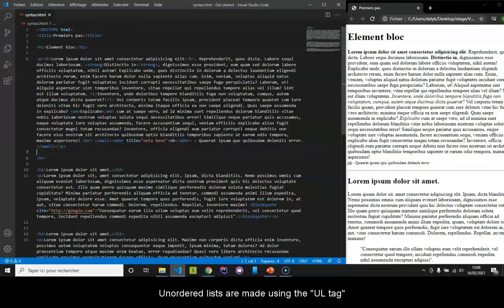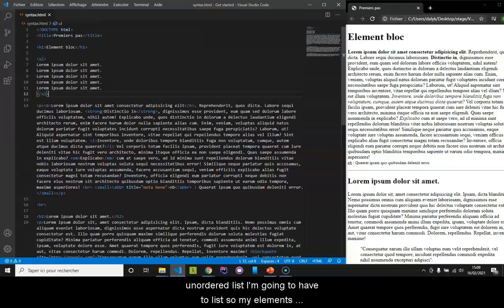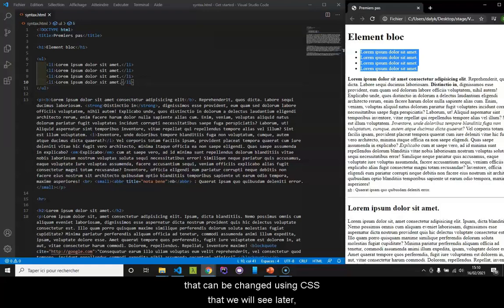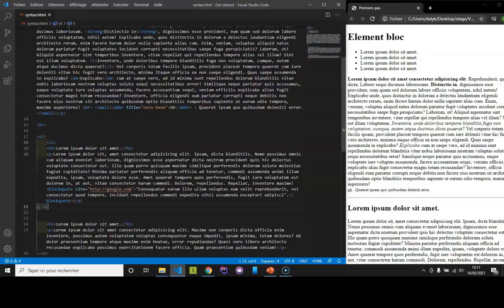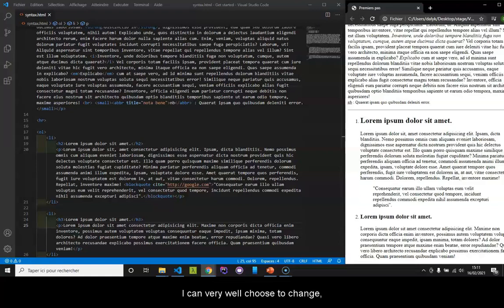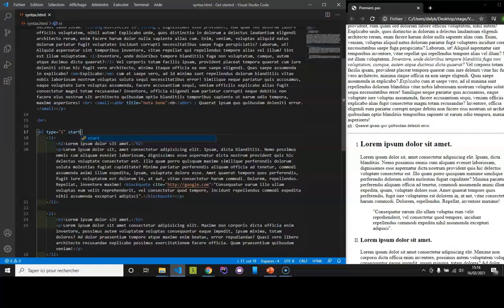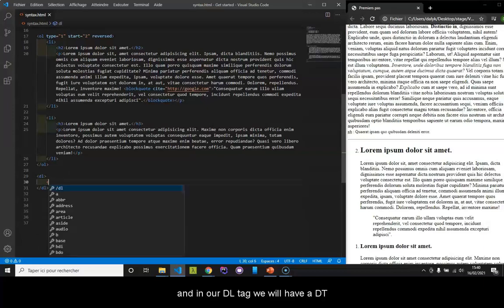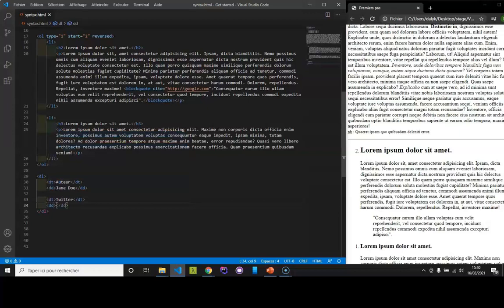Learn HTML 5 2 5 Associate your data with lists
In this video, we'll be learning how to associate our data with lists in HTML 5 2 5. By the end of this video, you'll be able to create tables, lists, and other atomic data structures in HTML 5 2 5!

HTML 5 is rapidly becoming the most popular language for developing web applications. In this video, we'll be learning how to use the new HTML 5 features to create lists, tables, and other atomic data structures. By the end of this video, you'll have a good understanding of how HTML 5 works and will be able to use it to create sophisticated web applications!
Do you want to learn how to associate your data with lists in HTML 5? In this video, I'll show you how to do it with a simple example.HTML 5 is a powerful new markup language that allows you to create dynamic, interactive websites. In this video, I'll show you how to associate your data with a list in HTML 5. This is a great way to make your websites more user-friendly and interactive. After watching this video, you'll be able to associate your data with lists in HTML 5!In this video, we'll show you how to associate your data with lists in HTML 5. This will help you make data entries easier and more efficient!If you're interested in learning HTML 5, then this video is for you! We'll be teaching you how to associate your data with lists in HTML 5, so that you can make data entries more easily and efficiently. By the end of this video, you'll be able to associate your data with lists in HTML 5 like a pro!